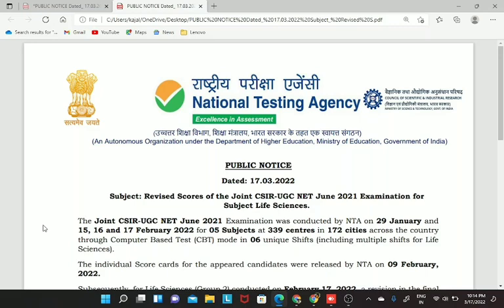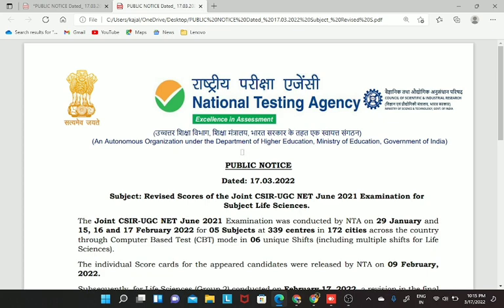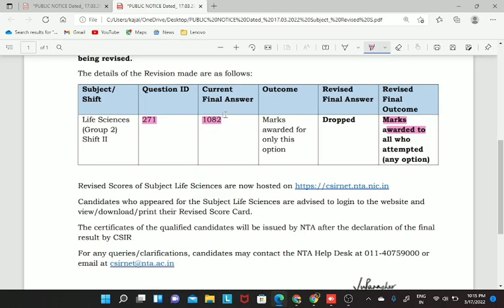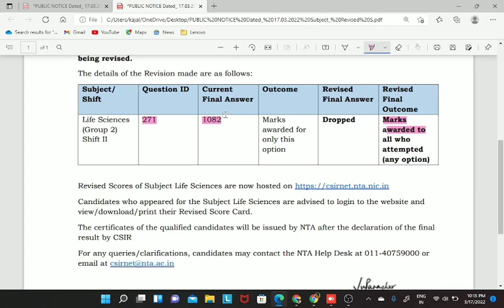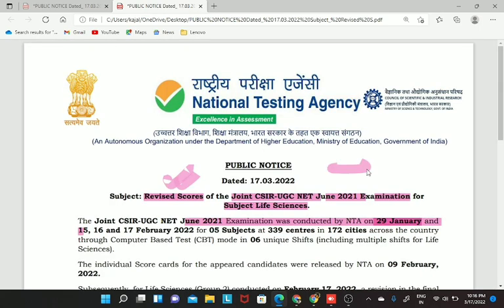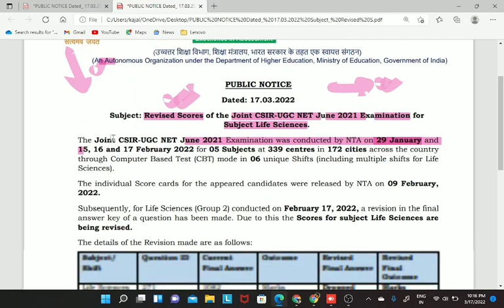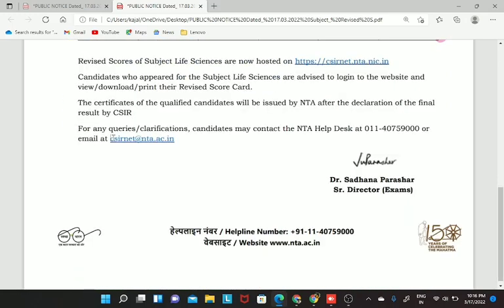Revised Score cards for CSIR NET JUNE 2021 | Official notification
Hi everyone,                                                                                                                                           Unit-wise PDF notes(13 PDFs) (Complete syllabus) for preparation of CSIR NET Lifesciences are now available on Botany Insider. The pdfs contains more than 500 pages in total.                                                                                                                                           Price- 599/- only.                                                                                                                              For UPI payments- contacts for more details..
The PDF's will be sent you on whatsapp and you can access them.
   Good luck!